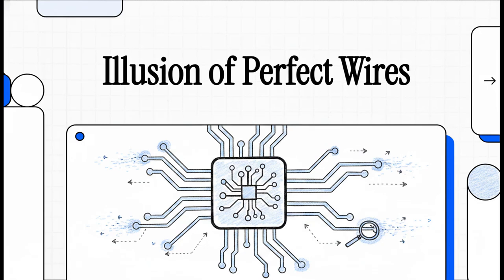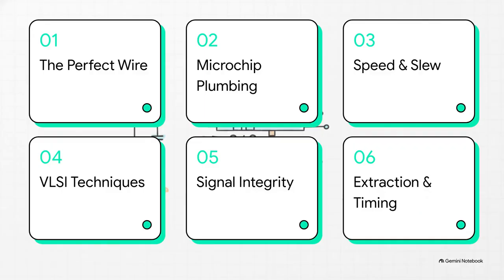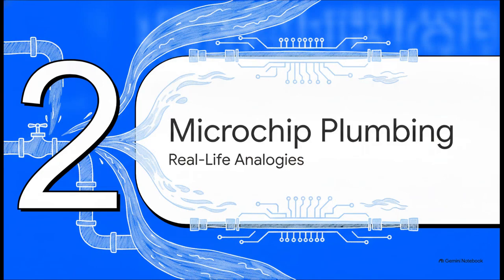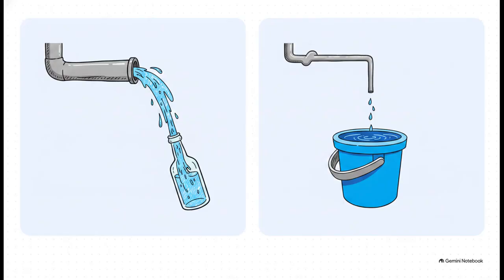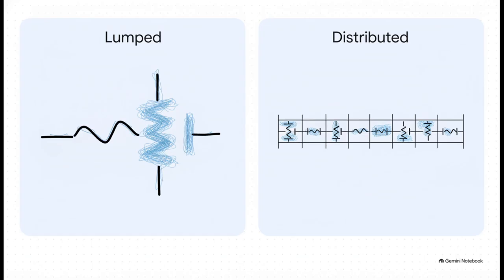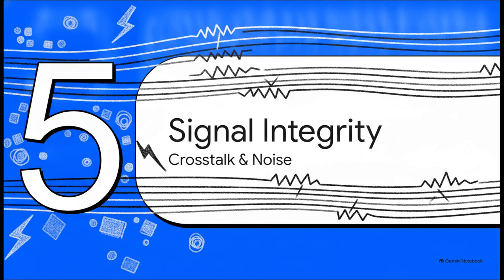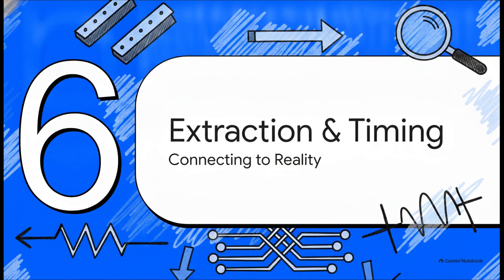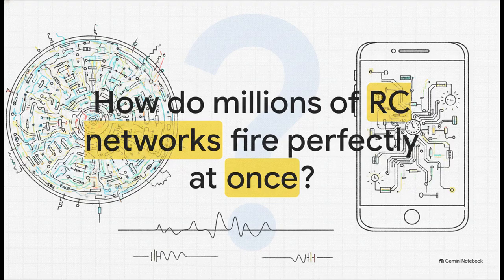Illusion of Perfect Wires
Network Analysis in VLSI: How RC Networks Affect Delay, Slew & Signal Integrity

Why does a signal become slower after routing, even when the logic circuit is designed correctly? 🤔

In this video, we explore Network Analysis in VLSI and understand how real-world interconnects behave as RC networks.

You will learn:

🔹 What is Network Analysis in VLSI?
🔹 How Resistance and Capacitance occur in physical interconnects
🔹 Why RC affects signal delay
🔹 What is RC Time Constant (τ = RC)?
🔹 Why RC ≠ exactly propagation delay
🔹 What is Slew and how RC affects slew rate
🔹 Lumped RC vs Distributed RC models
🔹 What is Signal Integrity (SI)?
🔹 What is Crosstalk and how coupling capacitance affects neighboring nets
🔹 How Parasitic Extraction (PEX) converts layout information into RC networks
🔹 How RC networks are connected to STA and Timing Closure
🔹 Introduction to Elmore Delay
🔹 Why buffer insertion and wire optimization are used in Physical Design

We also explain these concepts using simple real-life water-pipeline examples, making the concepts easy to understand for VLSI beginners.

📌 Key takeaway:
A real VLSI interconnect is not an ideal wire. Its resistance and capacitance influence delay, slew, crosstalk and signal integrity, making RC analysis an important foundation for Physical Design and STA.